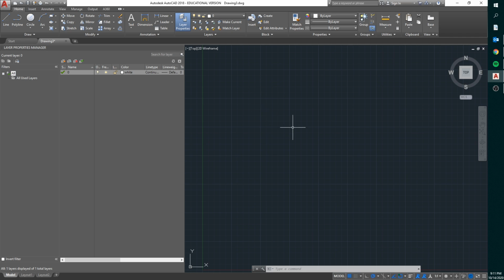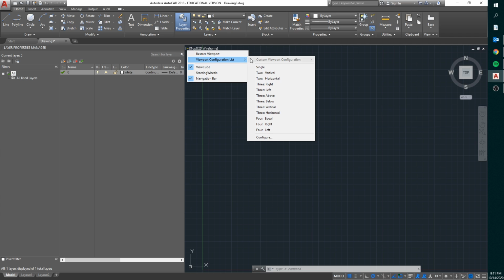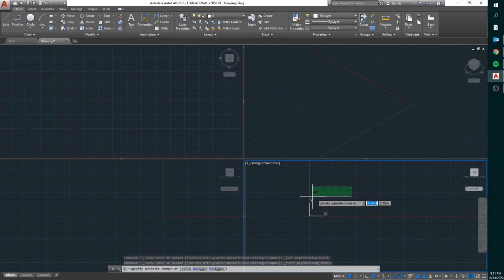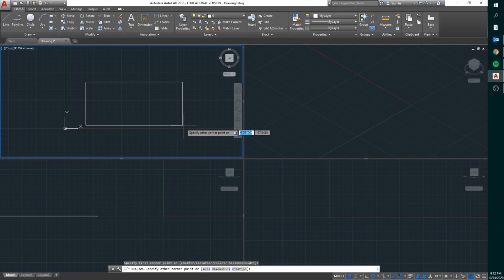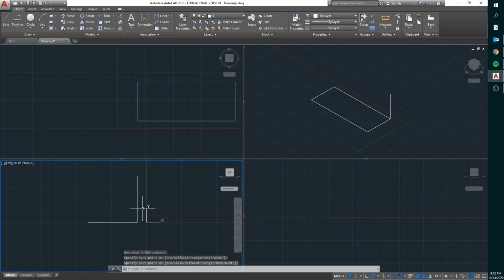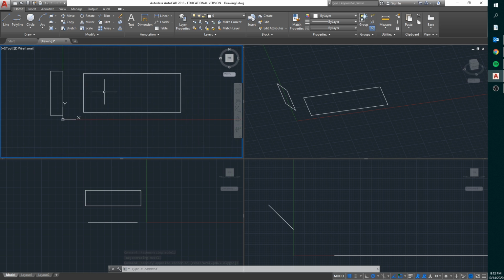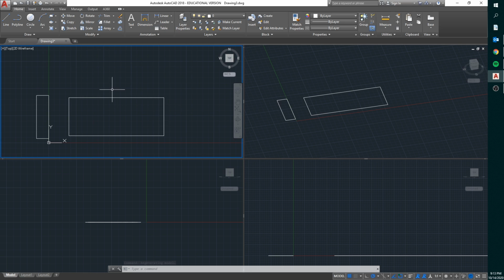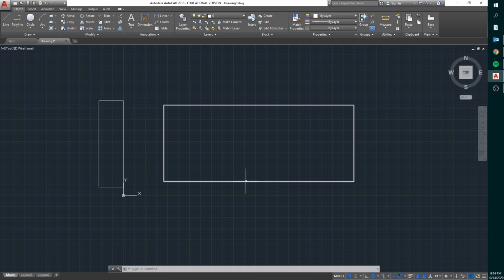AutoCAD_Drawing in 3D